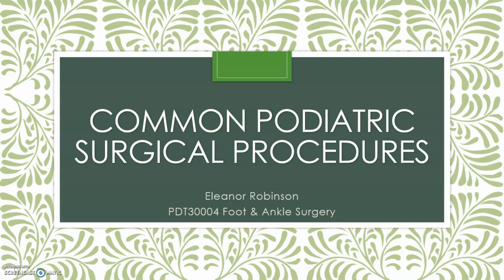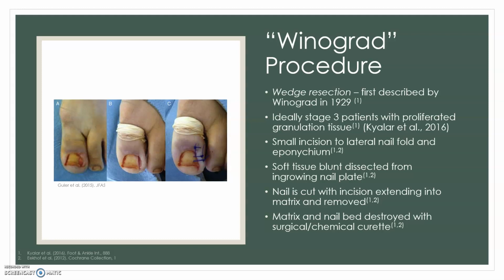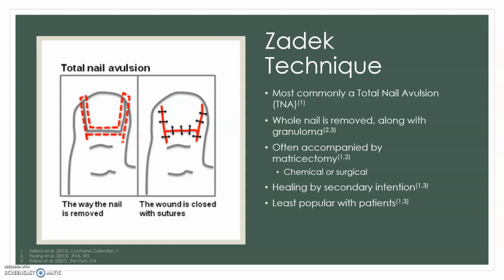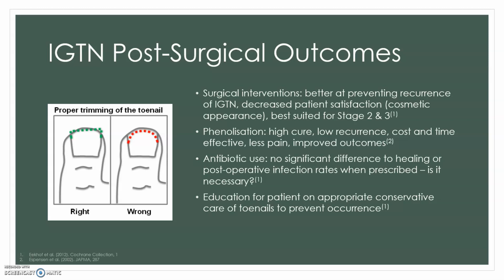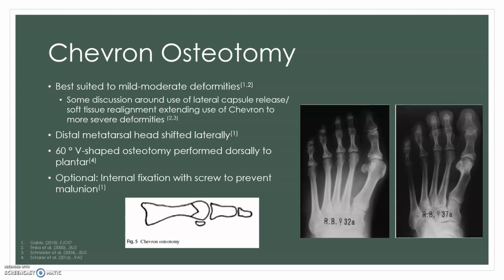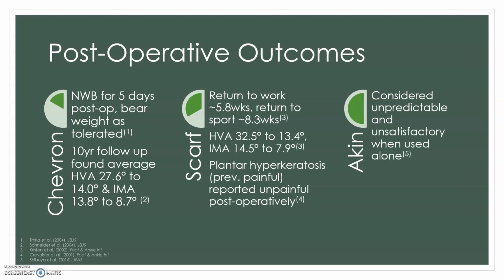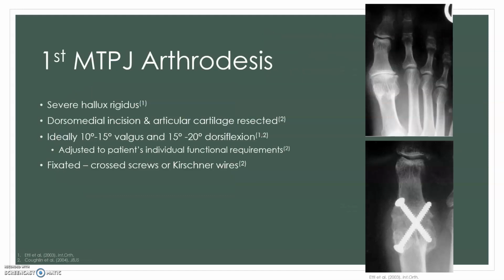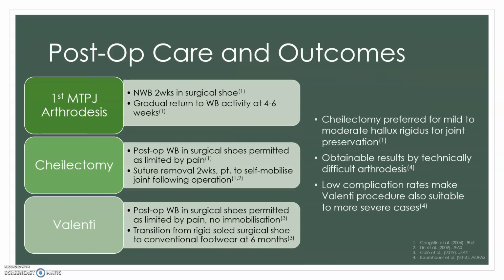Common Ingrown Toenail Podiatric Surgical Procedures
PDT30004 Oral Presentation 1